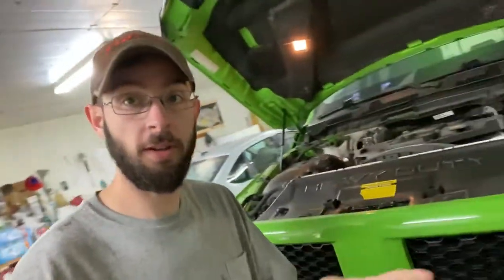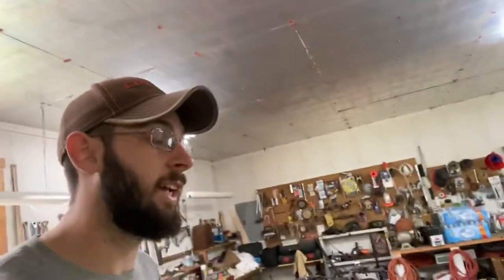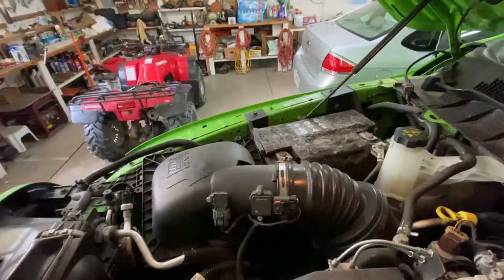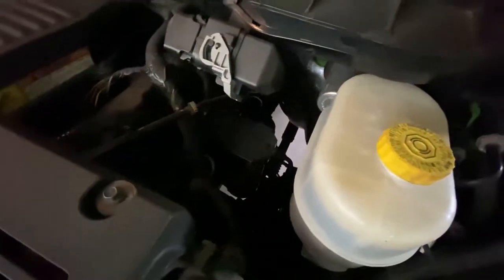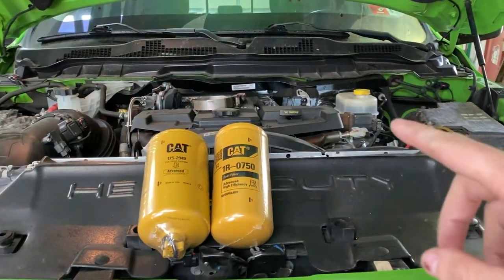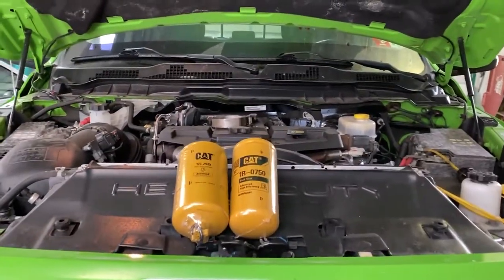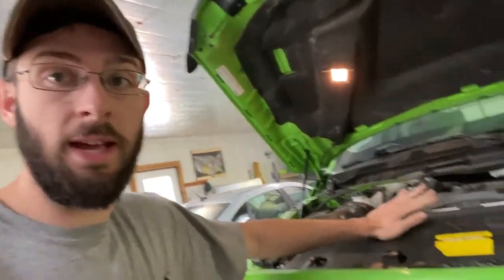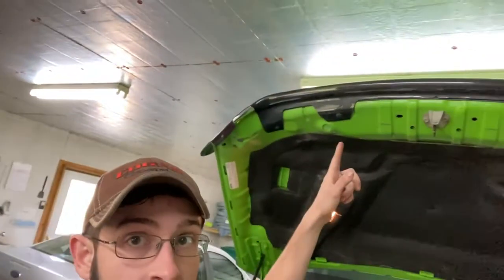CAT Filters vs normal Filters... First fuel filter change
I change my CAT fuel filters for the first time and show the comparison from them and factory OEM filters! I also install an afternoon Amazon air filter that I love so far and will be doing an update video on that soon! I hope you enjoyed the video!!! Thanks Holden!

The Air filter is temporarily unavailable on Amazon or if put the link but it won’t let me.

Brand Ambassador for:
- JaxWax
- Toroe Dye Wear, Save $10 code sp21-weldingriggerz

Good Times: Patrick Patrikios
Dynamite: By Patrick Patrikios
Sunset Dream: By Cheel
Potato Deal: By Craig MacArthur